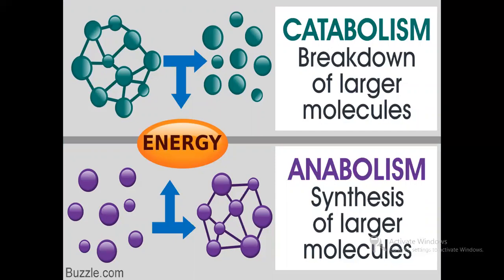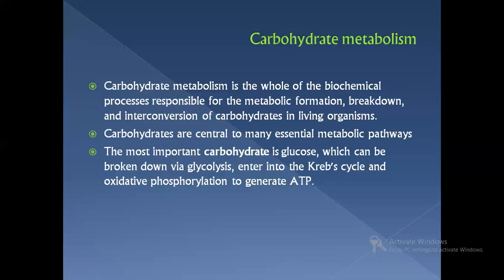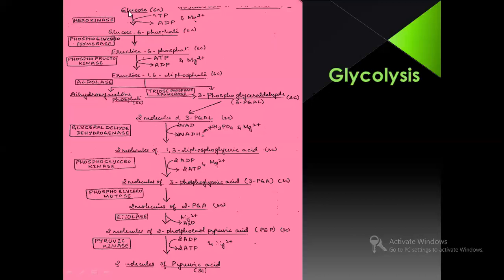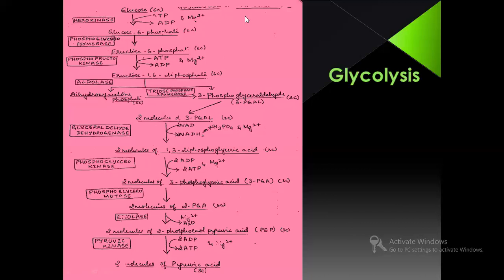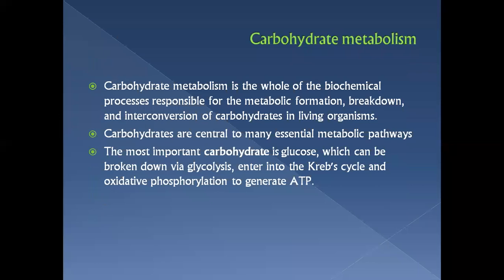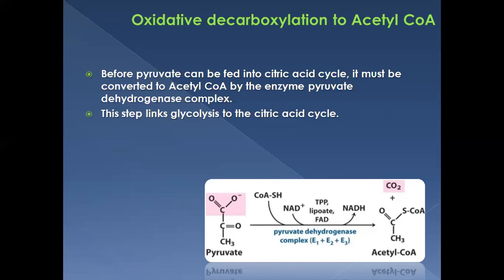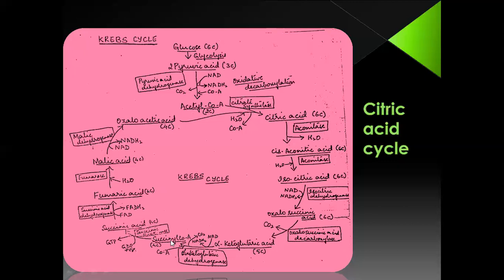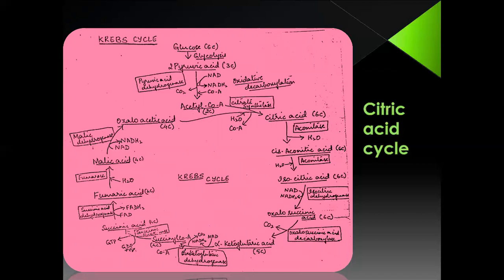Metabolism PART 1-VIth Sem BSC-BIOCHEMISTRY -Prof Sushma A V-SIMS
Prof -  Sushma A V
Topic - Metabolism Part 1
Semester - VI sem BSC
Subject-Biochemistry
Dept- Bachelor of Science